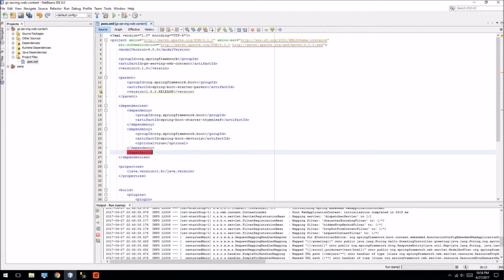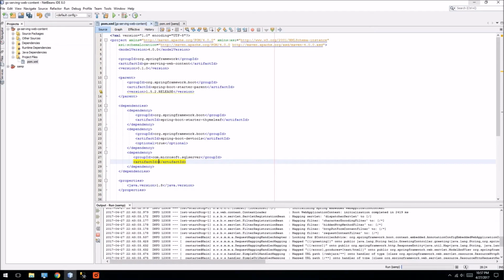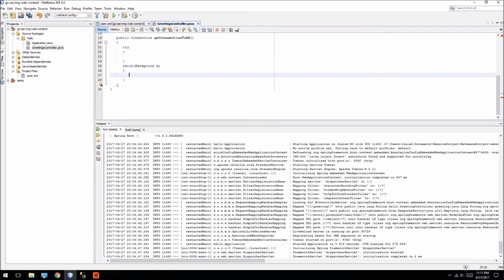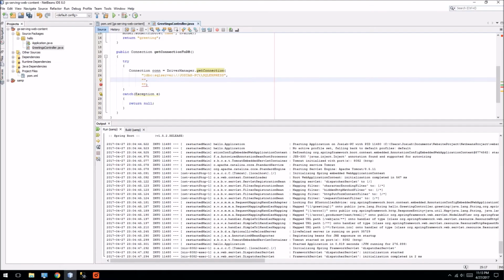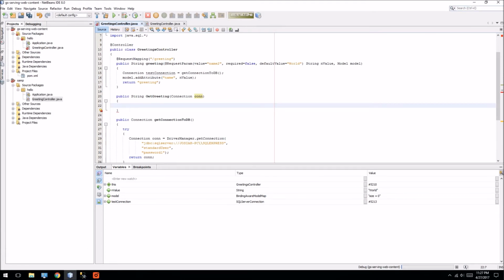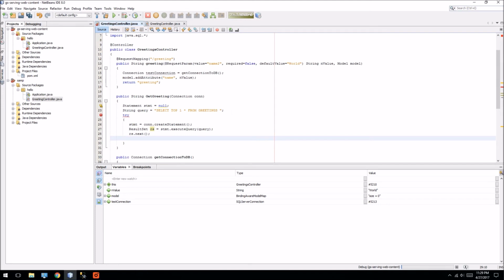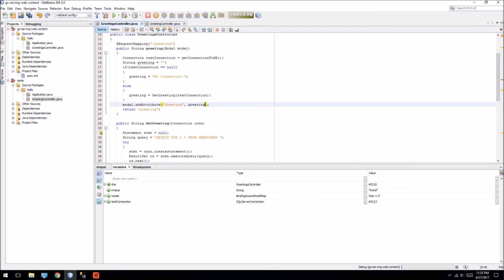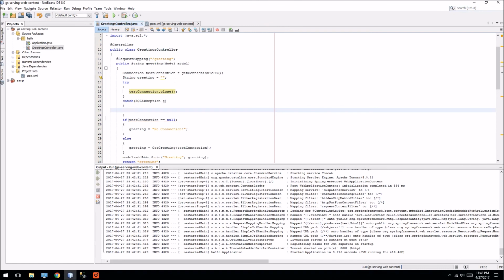Spring MVC Tutorial - Connecting to DB (2/2)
This is the second half of the Spring MVC tutorial.  It details how to get our simple server application communicating with the database we setup in the first video